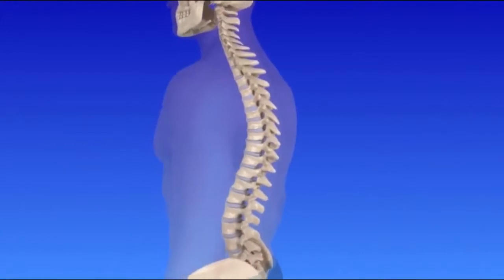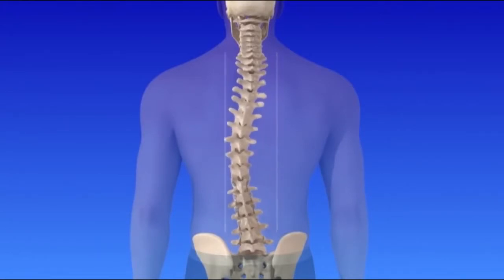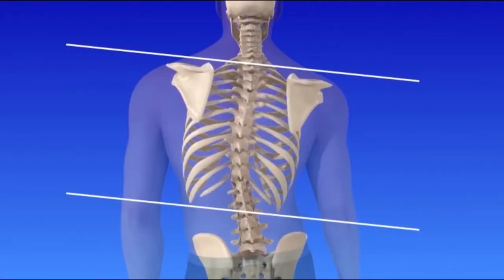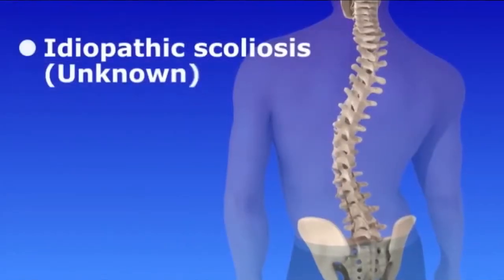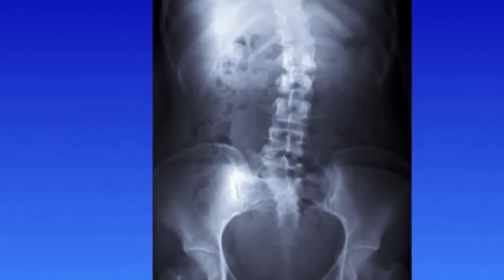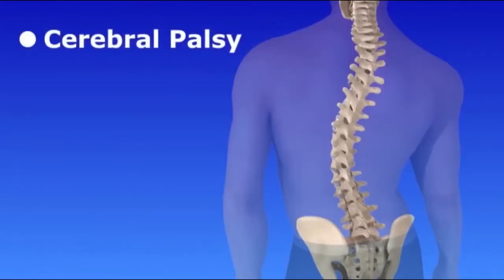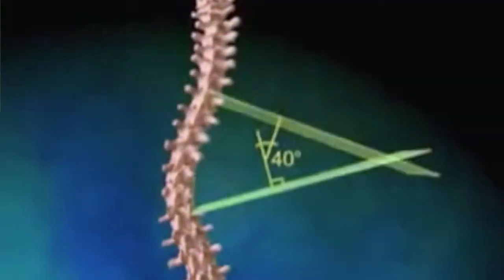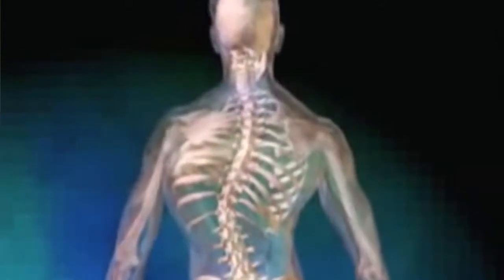What is Scoliosis? Dr.Walaa Elassuity ما هو الجنف وكيفية علاجه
Dr. Walaa Elassuity discusses about "What is Scoliosis?" on The Good Doctor webisode.